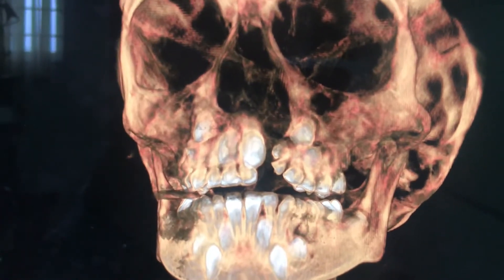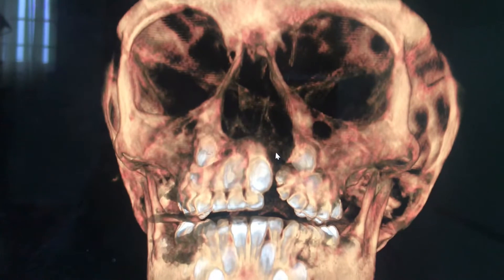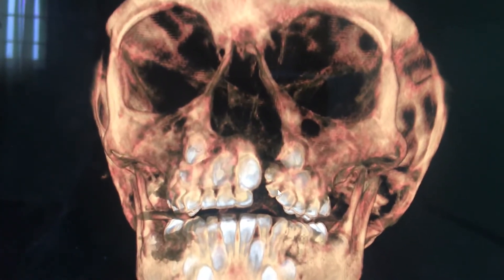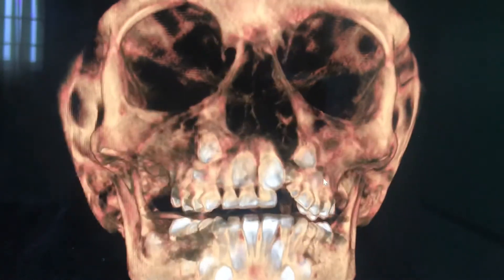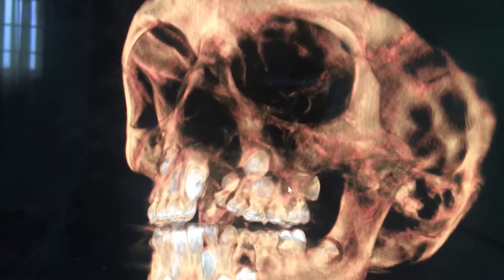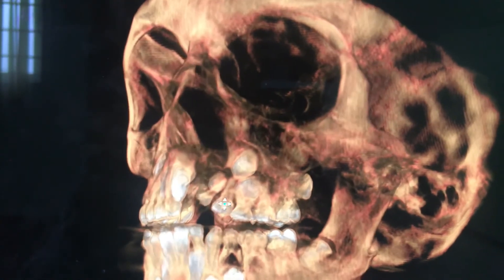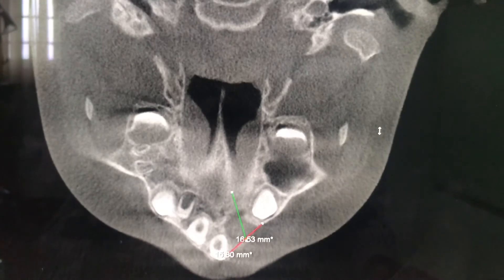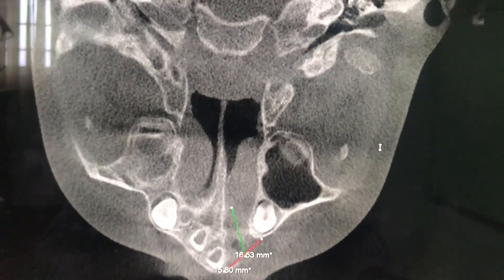Cleft Alveolus Accurate Diagnosis with Cone Beam CT Scan - Dr Richardson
CBCT or Cone Beam CT Scan of a patient with cleftalveolus
Note : More than 90 percent of patients with cleft lip have a concomitant cleft alveolus.
The Alveolus needs to be addressed to give a normal eruption of the permanent teeth and chance.